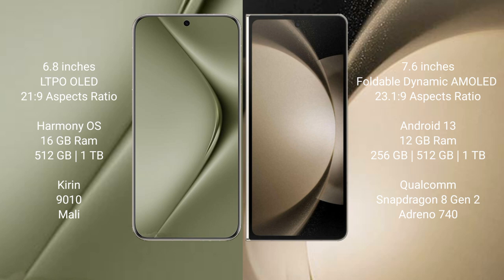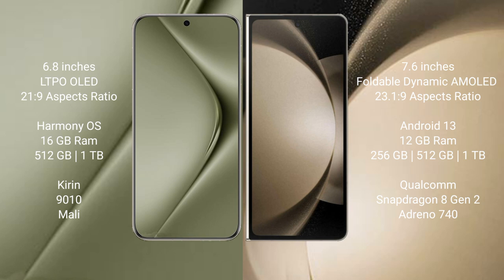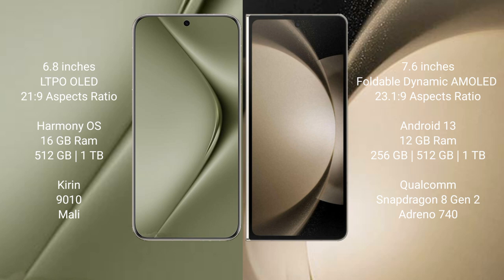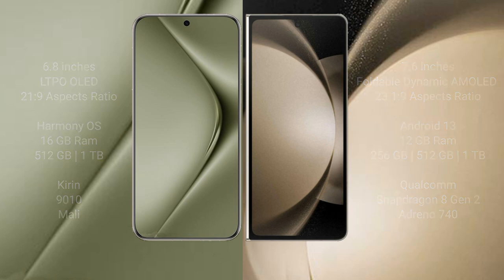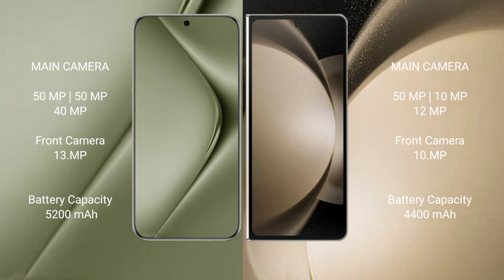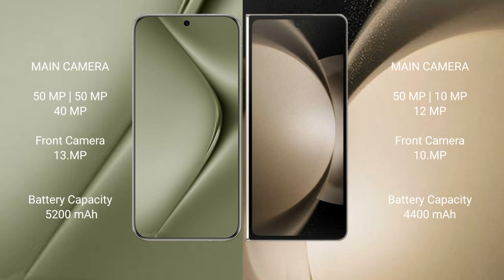Huawei Pura 70 Ultra vs Samsung Galaxy Z Fold 5 Review